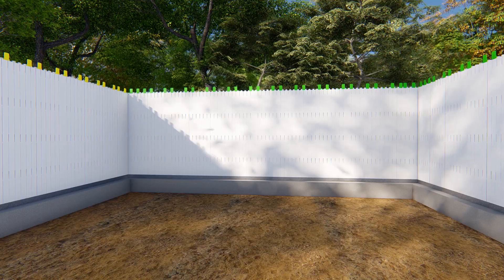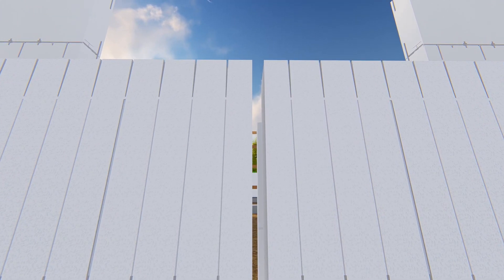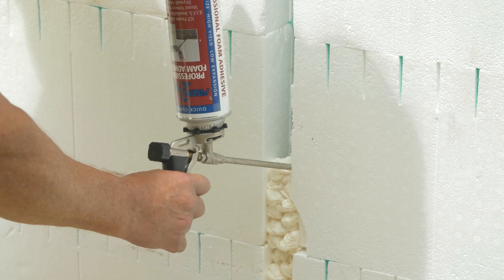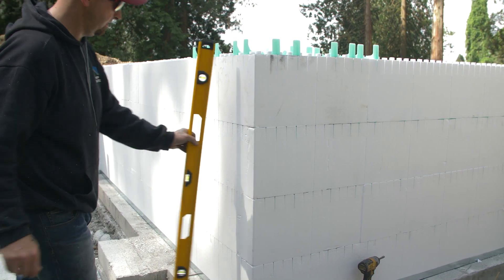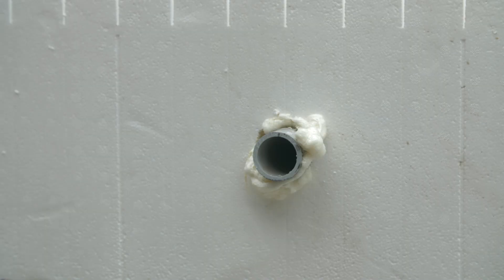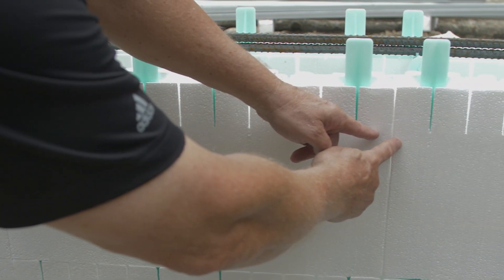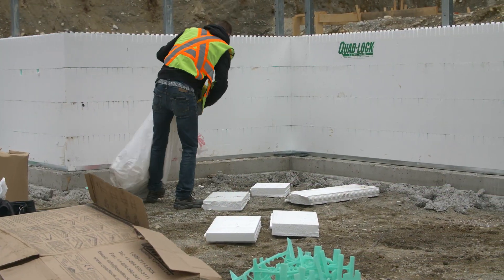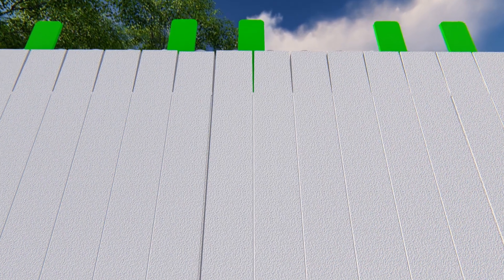Insulated Concrete Forms Installation - Stack Walls 11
Installing Quad-Lock Insulating Concrete Forms: completing the ICF wall formwork